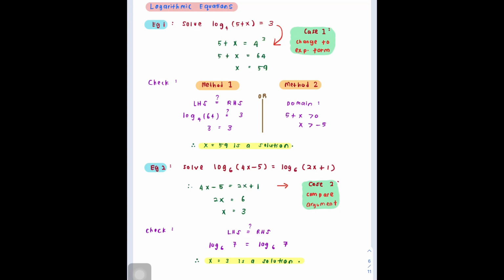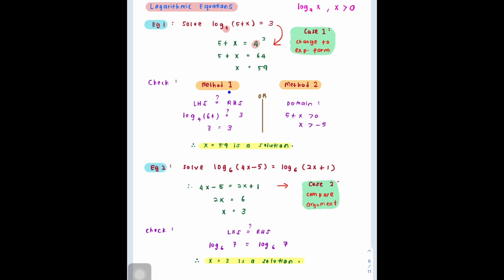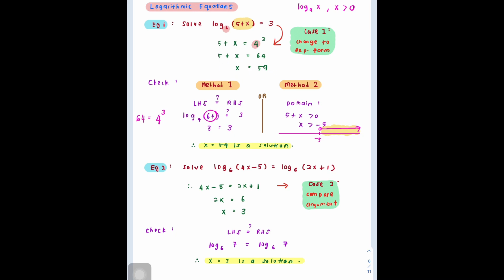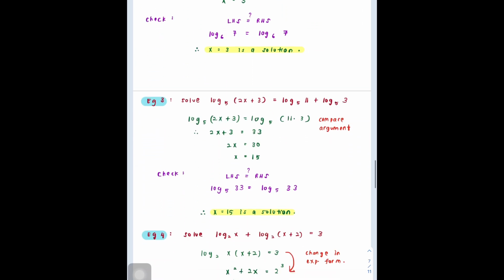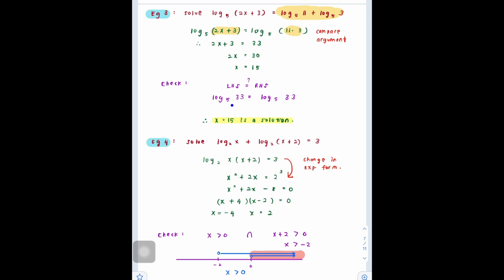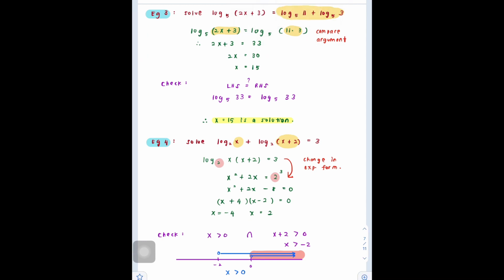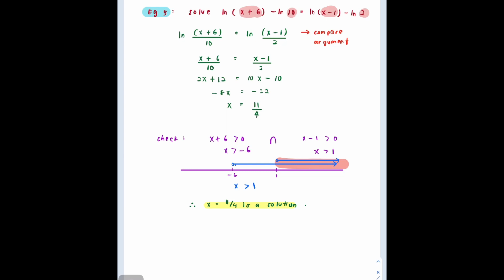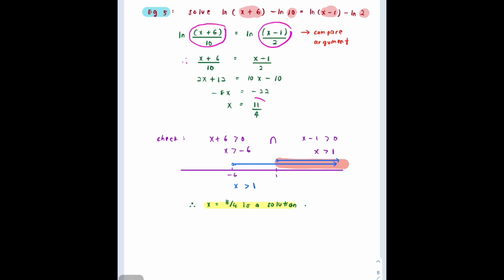4.3: Solving Log Equations (part 1)